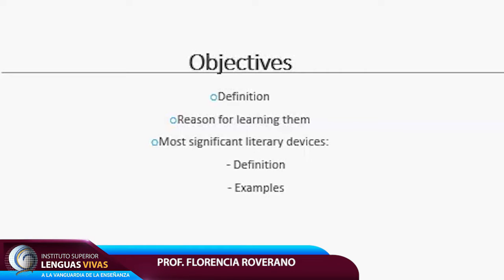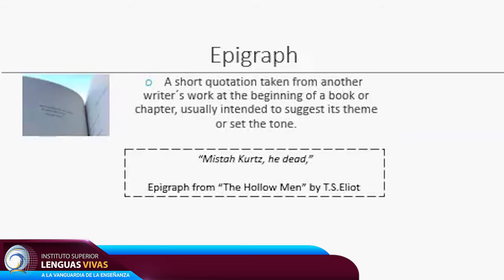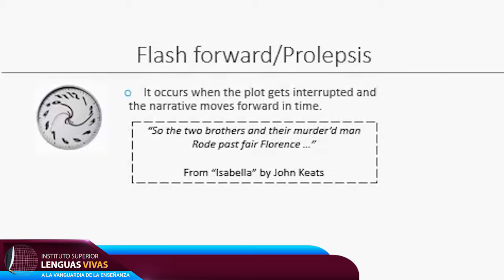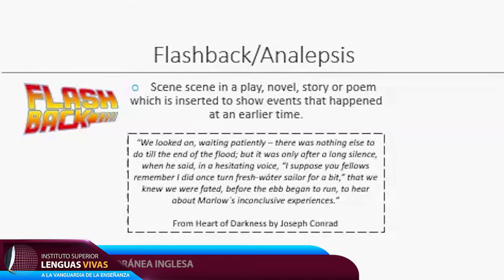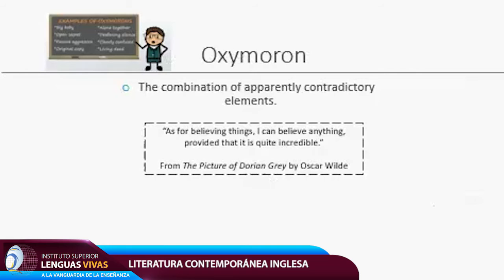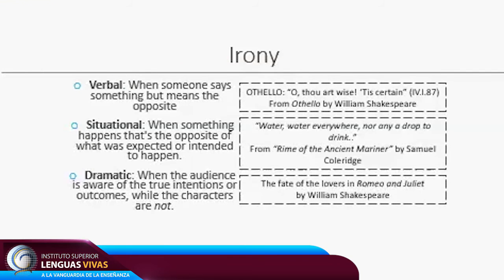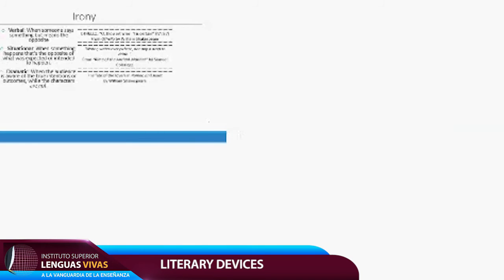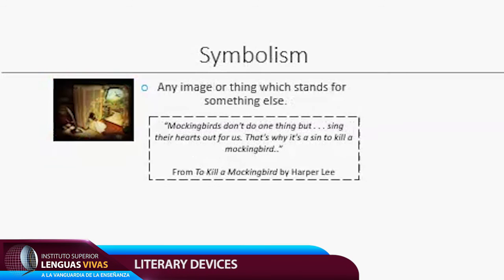2019 09 15 Florencia Roverano Literatura Contemporánea Inglesa CT 1 Literary Devices